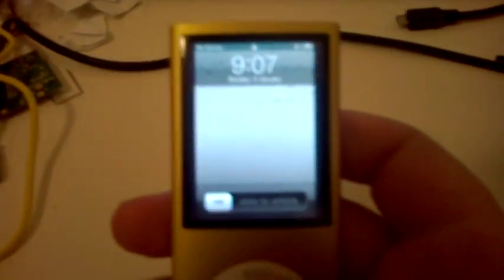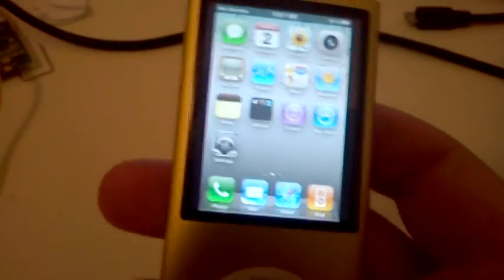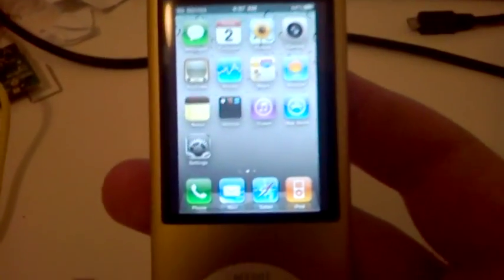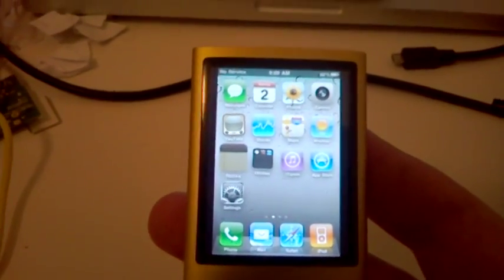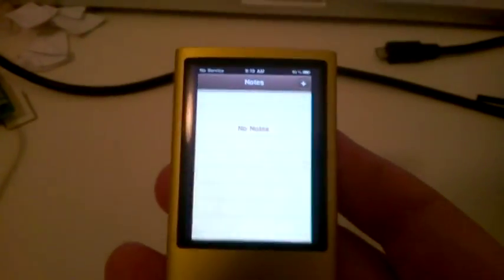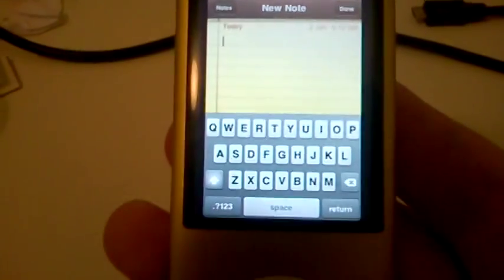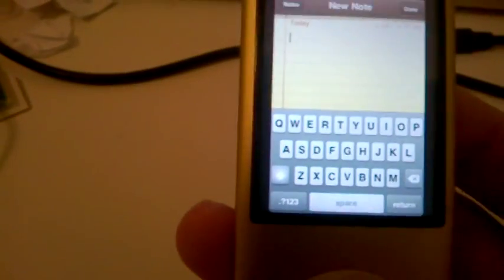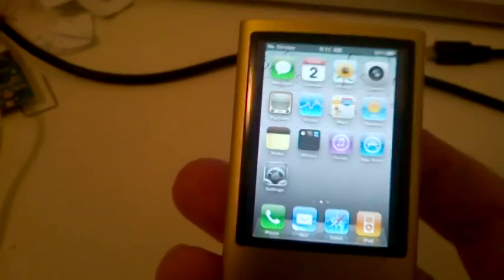iOS on iPod Nano!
Using a modified version of iOS 4, I replaced the system files and information of the iPod OS with iOS. After some control tweaks, like mapping buttons to the control wheel and many errors with the bootloader and such, it can use basic functions, like opening apps. I hope I can take this somewhere in the future, maybe, put OS X or Windows on it, kind of like iPodLinux, and possibly upload a tutorial of how to do this. My main idea came from iPodLinux in fact. As I couldn't get iPodLinux to work, I decided to have a go at my own version which I am dubbing iOSpod. If anyone thinks of a better name, please tell me.

YES! Of course its fake! Sorry to crush your dreams...